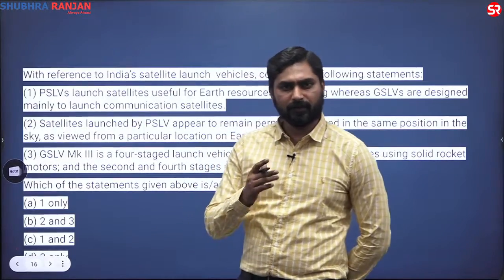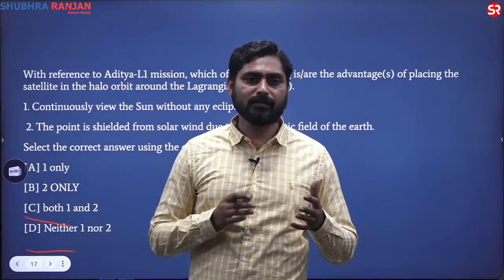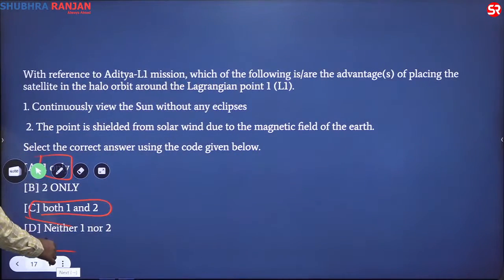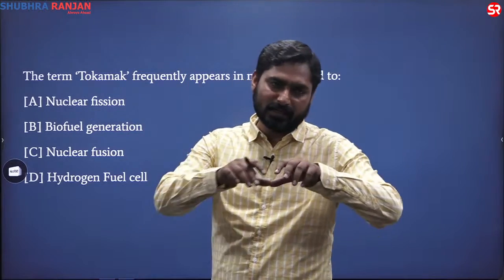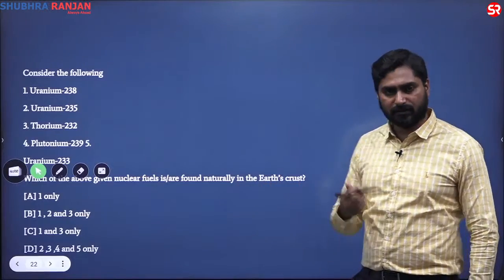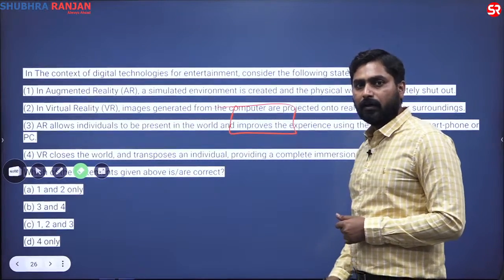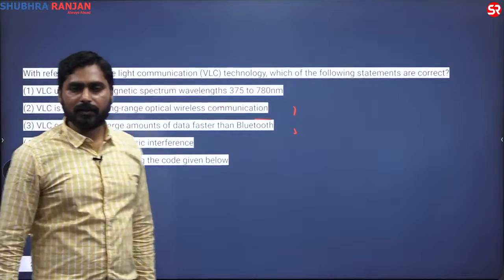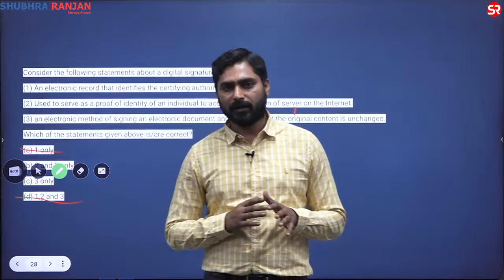Live MCQ Discussion || Science & Technology Part 2 || Jwala Kumar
QEP Crash Course Target Prelims 2022